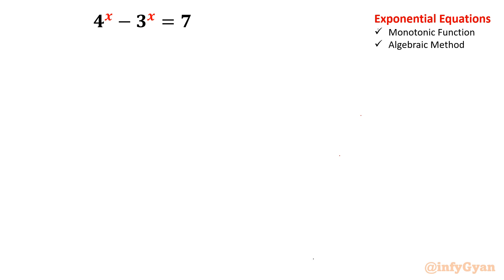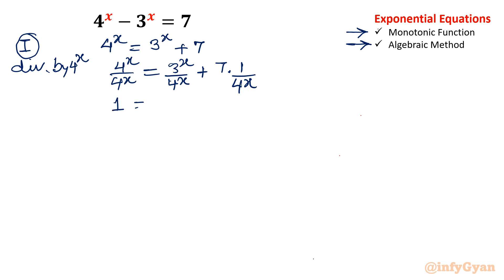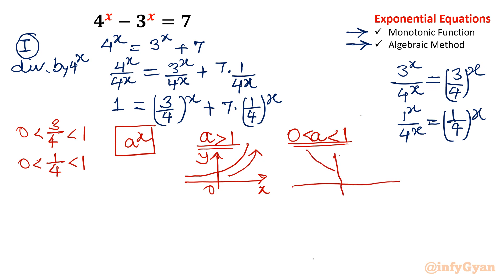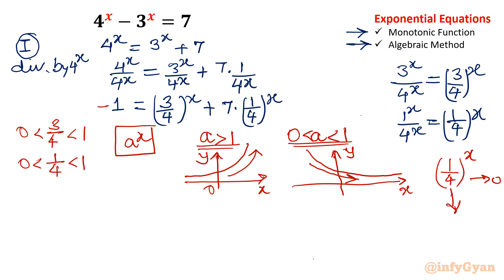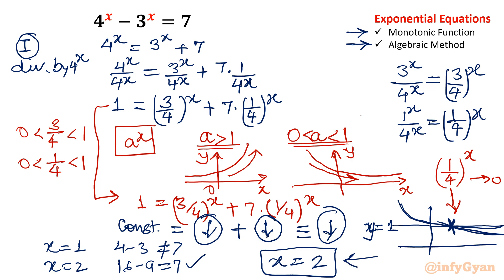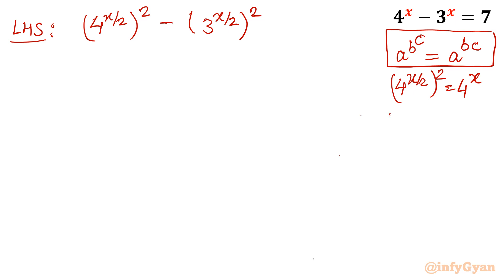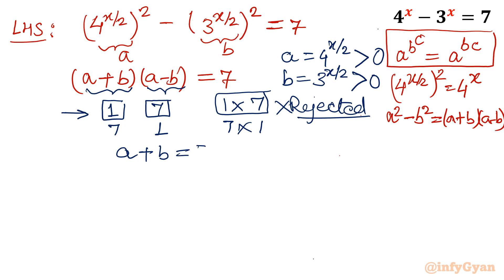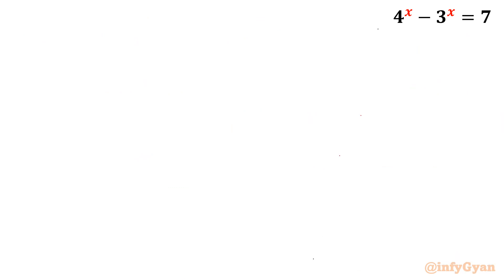Demystifying the Exponential Equation: From Conundrum to Clarity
In this captivating video, we embark on a journey to demystify the enigmatic world of exponential equations. Join us as we unravel the conundrum and transform confusion into clarity. Through step-by-step explanations, insightful examples, and practical tips, you'll gain a deep understanding of how to solve exponential equations with ease. Whether you're a student struggling with math concepts or an enthusiast seeking to expand your mathematical knowledge, this video is your guide to conquer the complexities of exponential equations and unlock their hidden power. Get ready to demystify and embrace the world of exponential equations!

Topics Covered:
Exponential equation tutorial
Demystifying math
Exponential equations
Step-by-step math tutorial
Math tips and tricks
Mathematical knowledge expansion
Conquering math challenges
Educational math video

9 Key moments of this video:
0:00  Introduction
1:18  Method using calculus
2:43  Exponential graphs
4:15  Decreasing function
5:51  Method by algebra
6:61  Algebraic manipulations
6:40  Difference of squares
8:57  Solving exponential equations
9:38  Verification